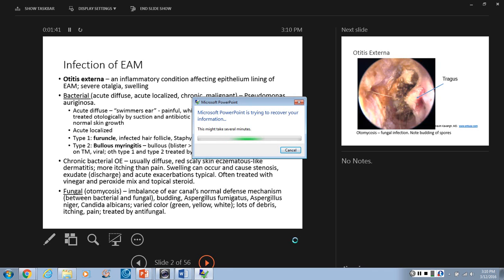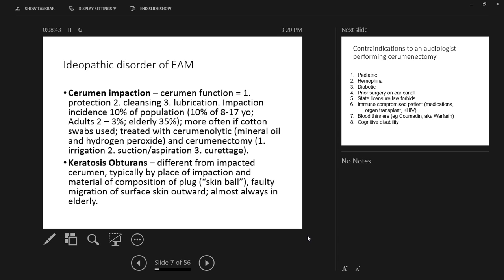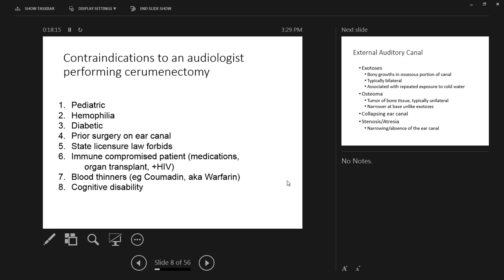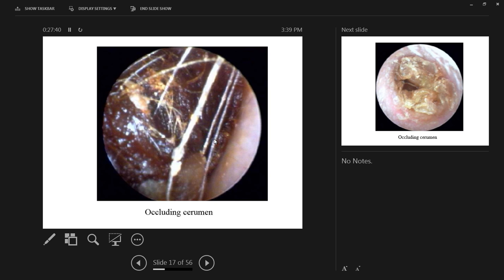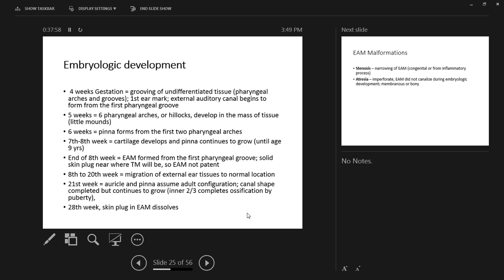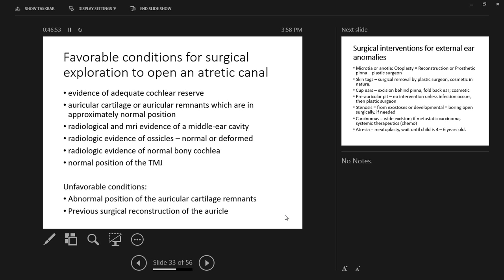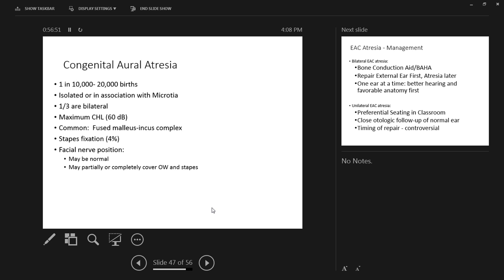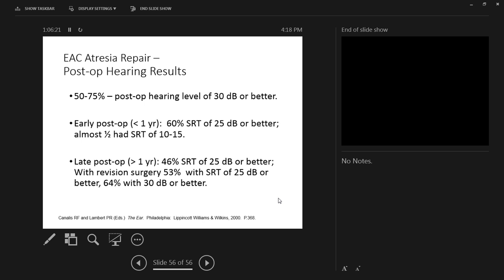Ear canal stuff